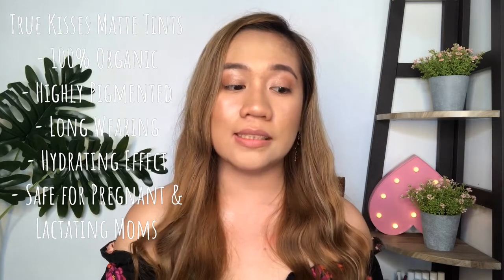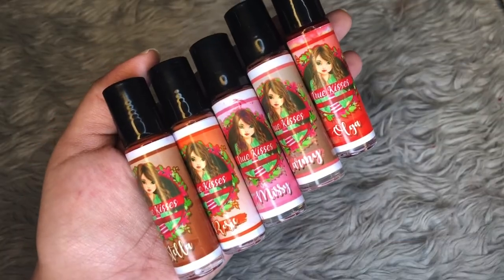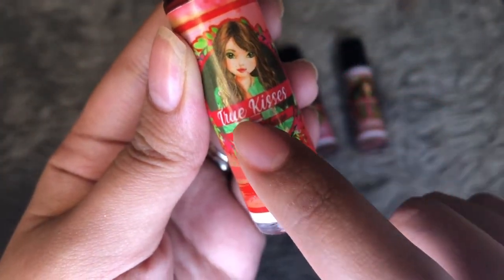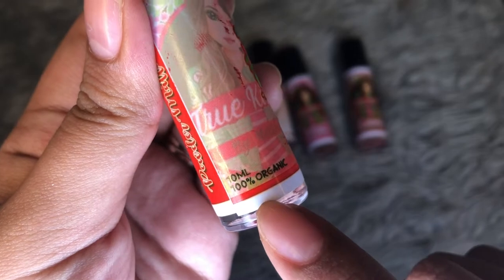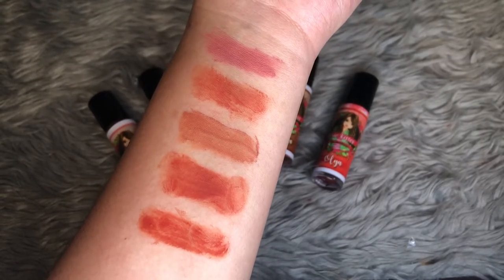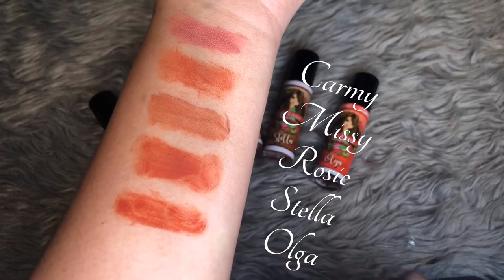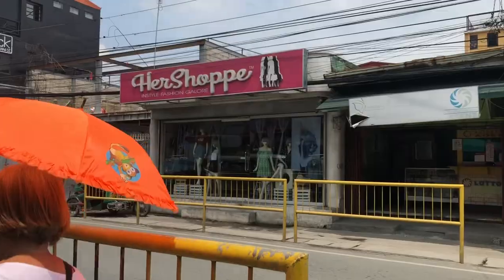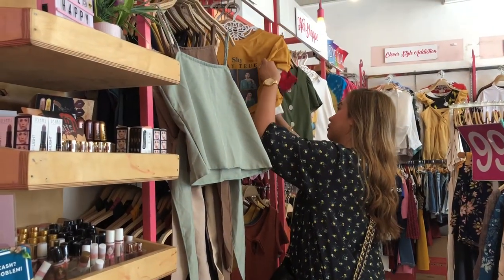TRUE KISSES MATTE TINTS FT. Hershoppe ( SWATCHES+REVIEW ) - Rach Galang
WATCH ON HD!